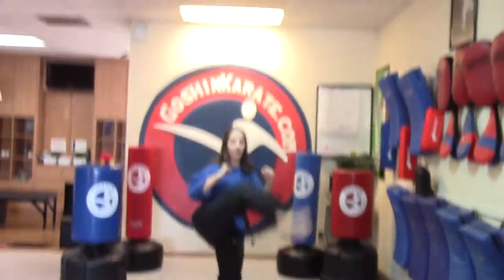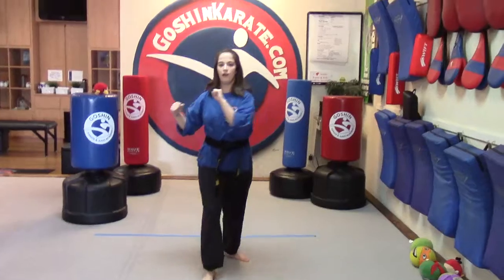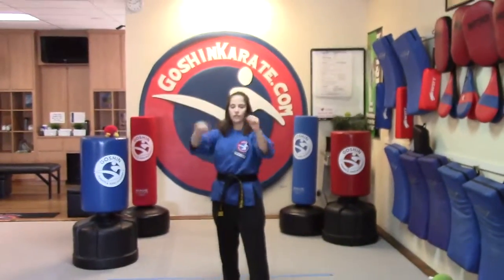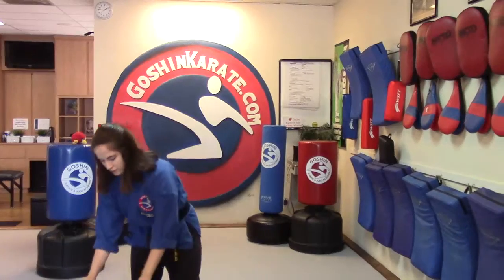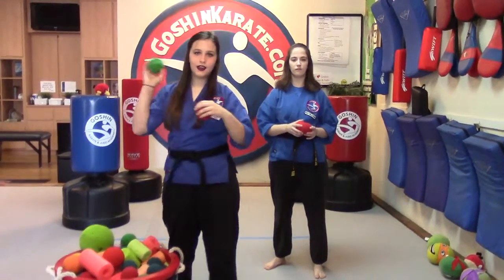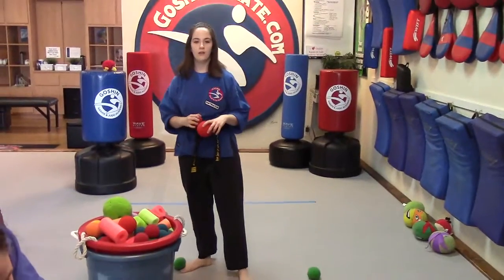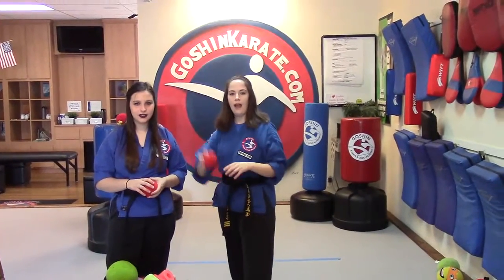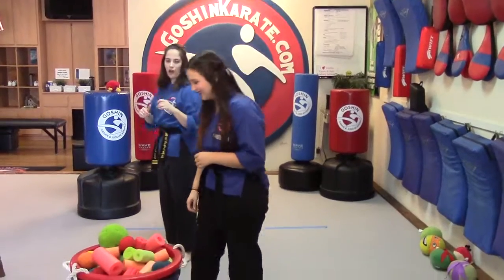Goshin Karate - Online Library #143